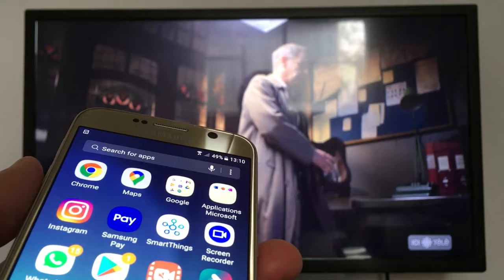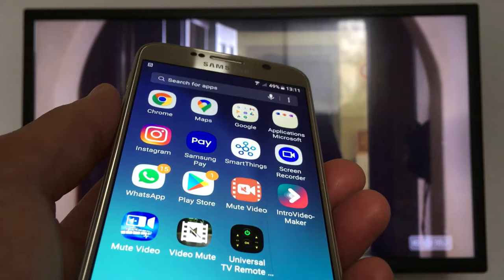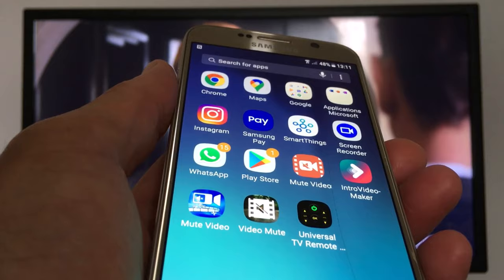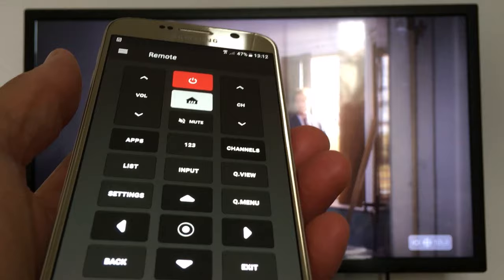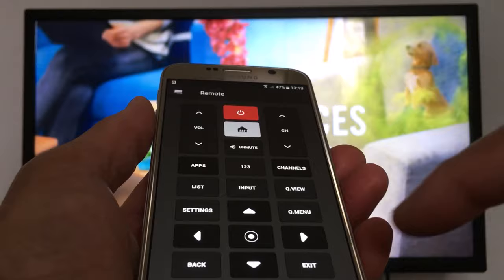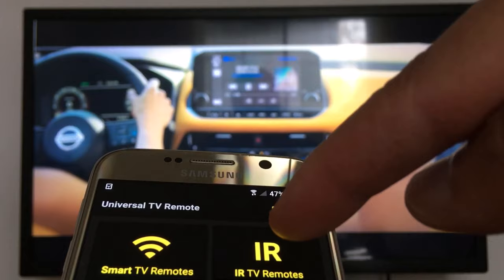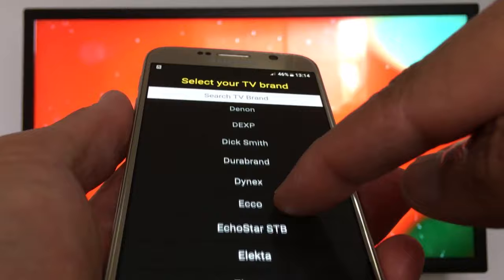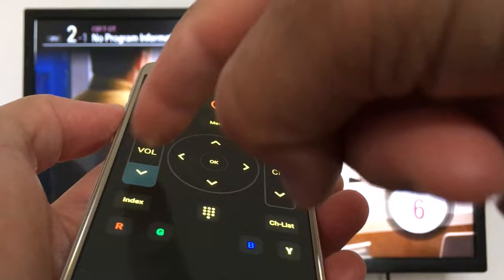How to use your phone as a TV remote control for Smart and non Smart TV with or without internet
For any smart or Non-Smart device: Use an Android Phone as a TV remote With or Without internet: Get TV remote control applications for Smart and non Smart TV with or without Wifi.

If you have a smart TV, make sure both your Smart TV and mobile are connected to the same wifi connection to be able to use it as a remote. This works with any smart TV, smart TV box, Android box and all streaming devices that work with wifi like Roku, Firestick, Apple TV and so on.

If you have a non  smart TV. Non smart televisions don't connect to wifi, so you will absolutely need a phone with a built-in IR Blaster to use your mobile as a TV remote. Here is how to check if your phone has one: